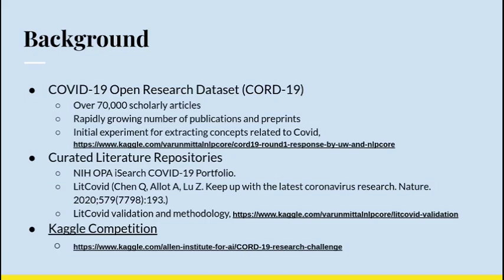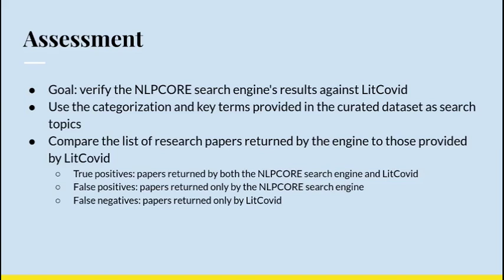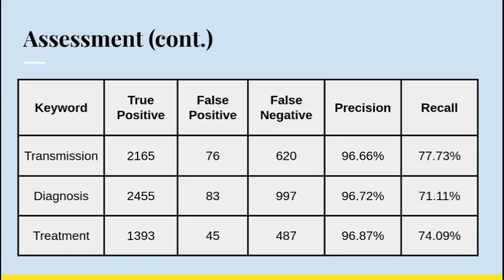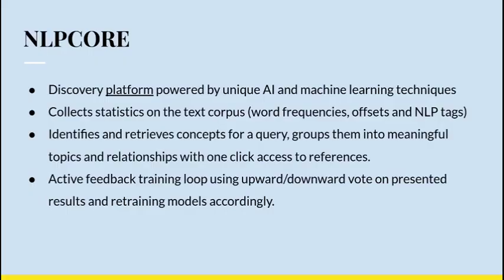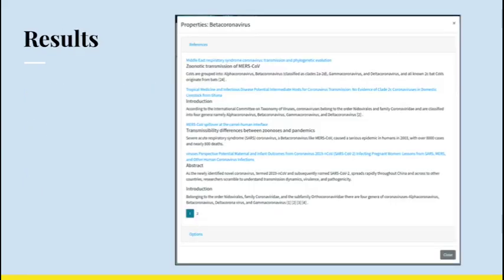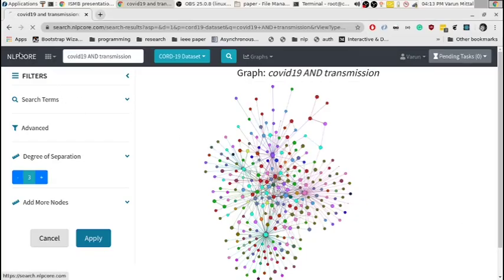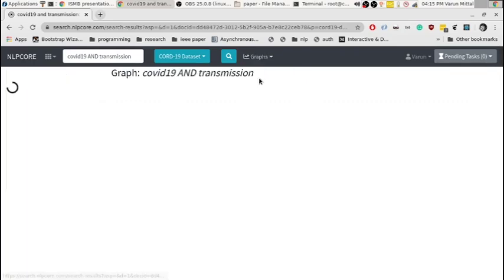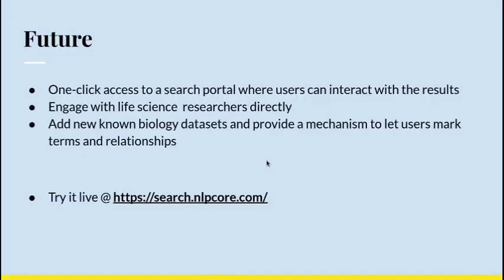Viruses, Visualization and Validation: Interactive mining of COVID-19 literature at ISMB2020 by ISCB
Intelligent Systems for Molecular Biology (ISMB) 2020 Conference (July 13-16, 2020), Organized by International Society for Computational Biology (ISCB)

Thu July 16 5:15 PM-5:30 PM (EDT), Covid-19 Special Track Presentation

"Viruses, Visualization, and Validation: Interactive mining of COVID-19 literature"
Emma Biggs Lanier, University of Washington Tacoma, United States
Ling-Hong Hung, University of Washington Tacoma, United States
Ka Yee Yeung, University of Washington Tacoma, United States

Presentation Overview
We present publicly available software tools in the form of an interactive Jupyter notebook and a NLPCORE search engine with graphical visualization to automate the discovery of reliable and up-to-date scientific information about SARS-CoV-2 studies. In particular, we leverage the NLPCORE AI technology to improve the contextual reference of text-mining results by discovering biological terms and their cross-references within and across articles. These cross-references are specific to search keywords and dynamically computed using neural networks that factor in keyword frequencies, co-location offsets, part-of-speech tags, dictionaries, and expert feedback.

Using the scholarly articles in the COVID-19 Open Research Dataset (CORD-19) corpus, we submitted search keywords to NLPCORE along with suggested topics. We also compared our search results to LitCovid, a curated repository of COVID-19 literature. We achieved over 96% precision rate using each keyword “transmission”, “treatment” and “diagnosis” when compared to LitCovid.